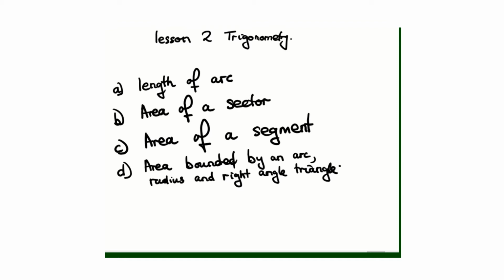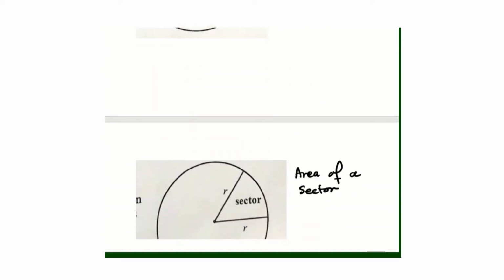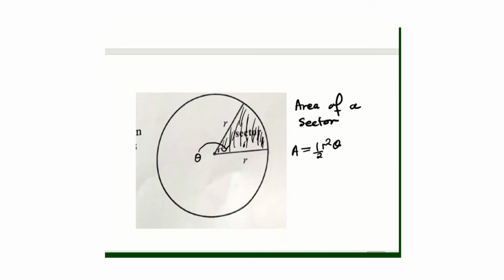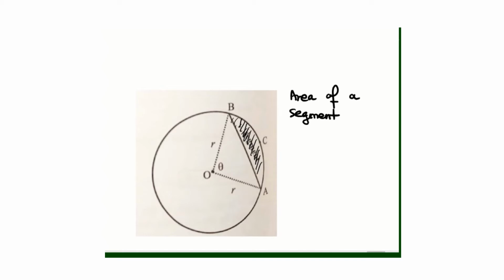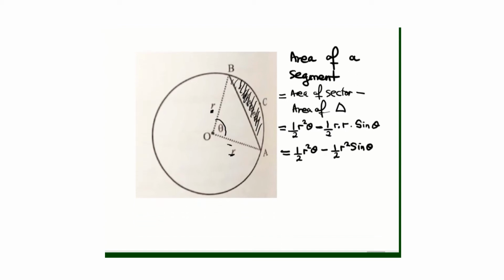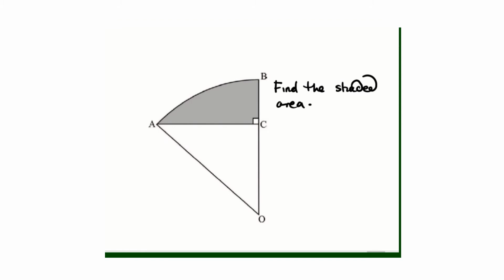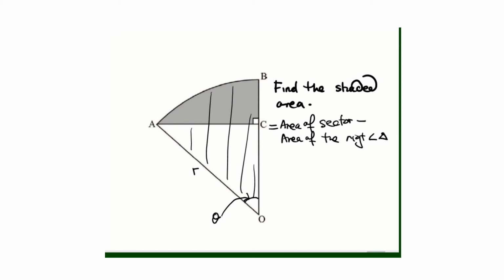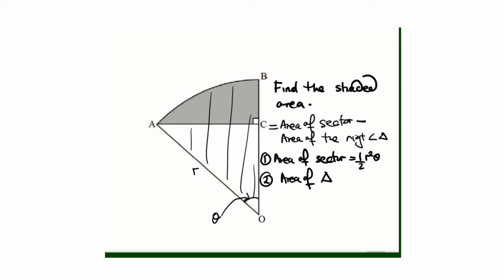Arc length, Area of a sector and Area of a segment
Finding the length of an arc. Finding the area of a segment of a circle. Finding the area of a sector of a circle. Advanced Programme Mathematics trigonometry. A level mathematics trigonometry. Using radians to find arc length. Using radians to find the area of a sector of a circle. Advanced programme mathematics final revision. IEB mathematics